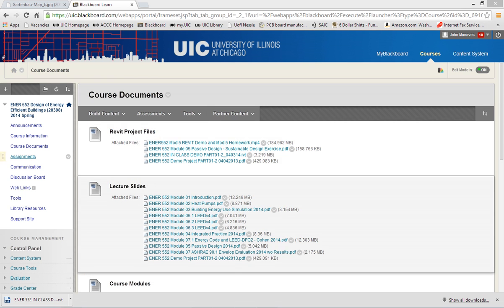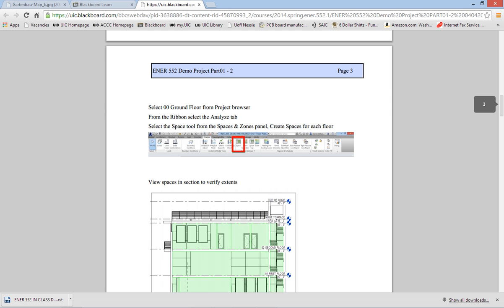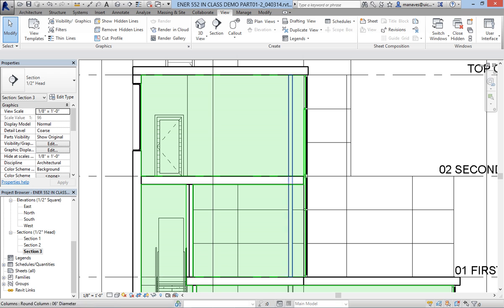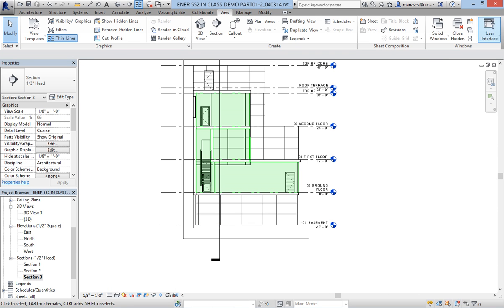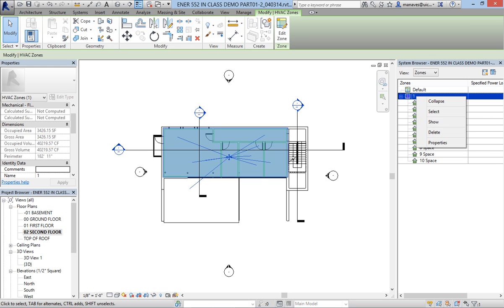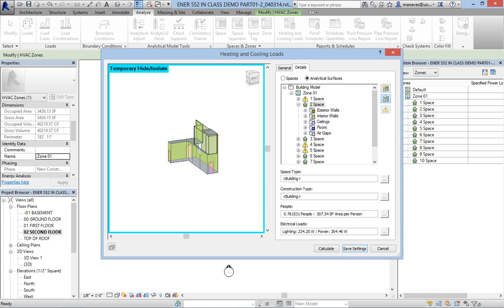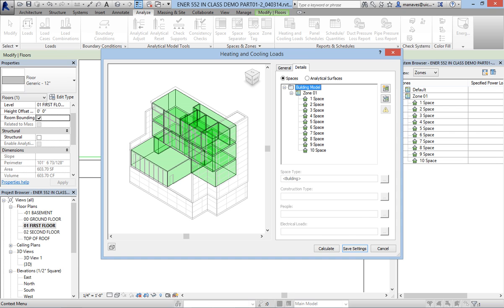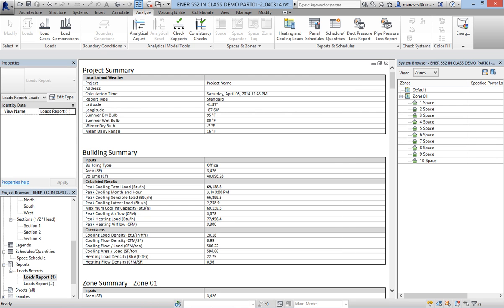ENER 552 Revit inclass DEMO video Part01